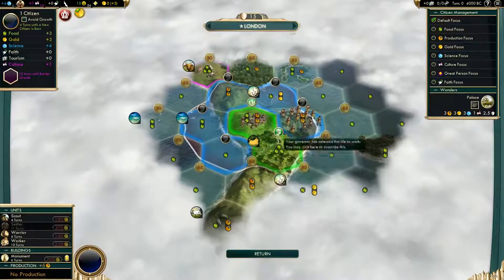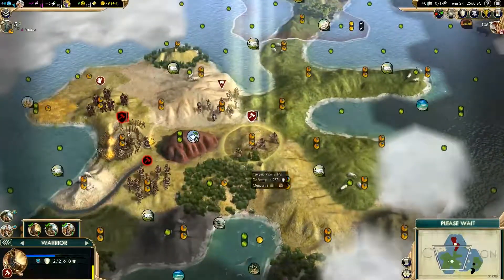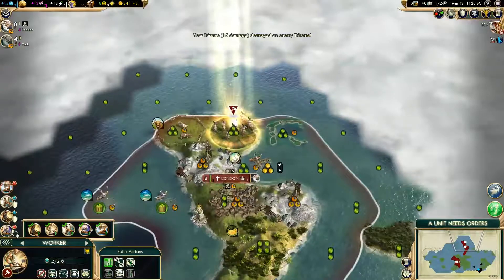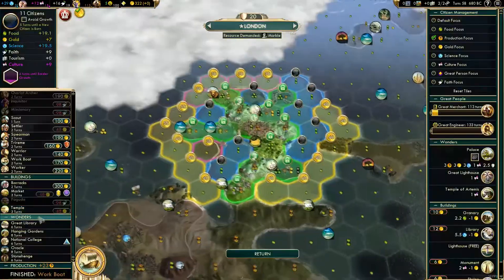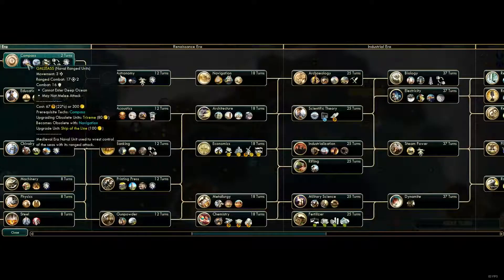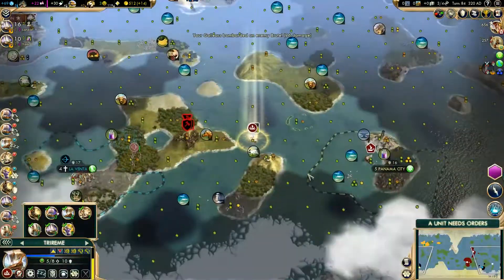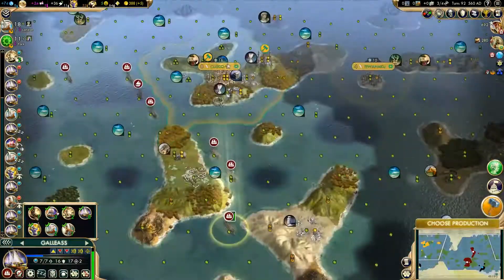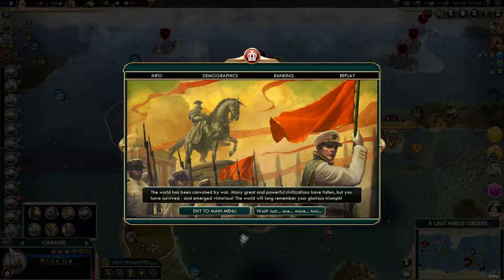Civilization V Beginner's Guide with England (Domination Victory)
Hello ladies and gentleman,

Welcome to Civilization V lets play series. Today we are hopping in a archipelego game and we are hopping to go for a domination victory. Hope this can be used as a guide to new players on how to look to take over a civ early in the game on a large map to get a huge lead.